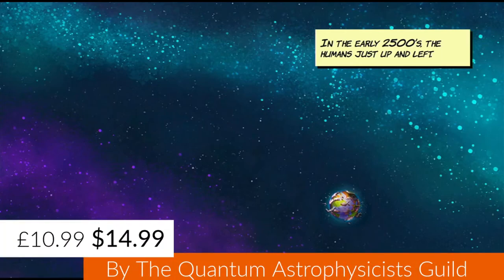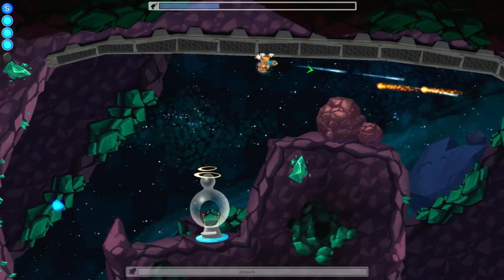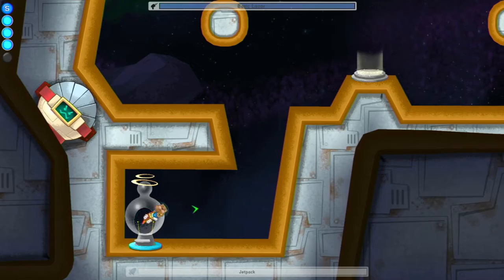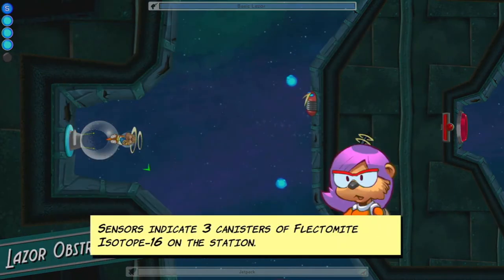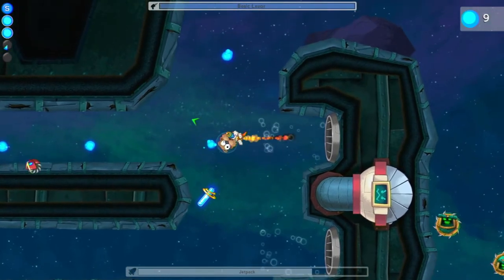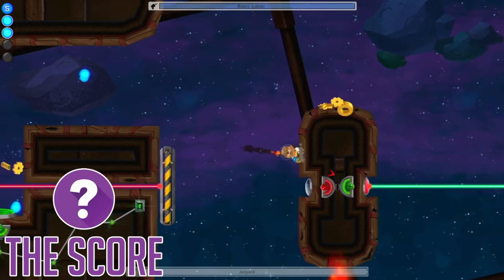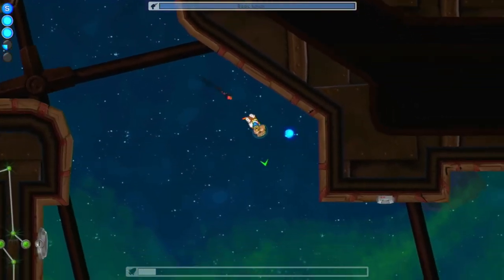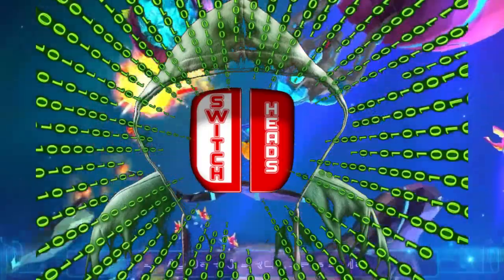Space Otter Charlie Review (Nintendo Switch)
A Indie Adventure, Action, Platformer game,
By The Quantum Astrophysicists Guild